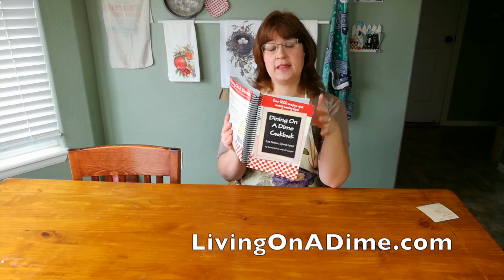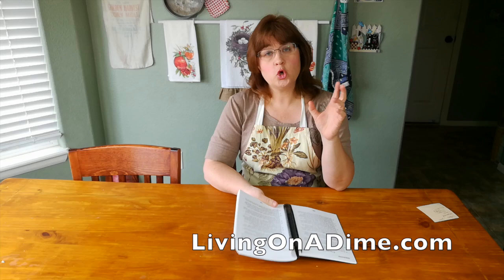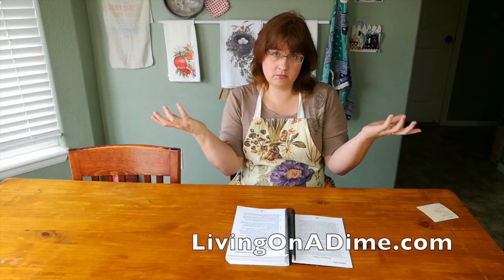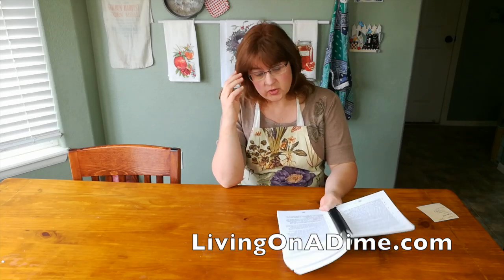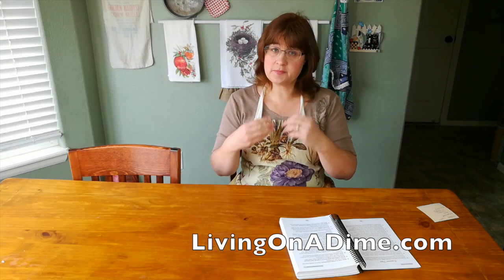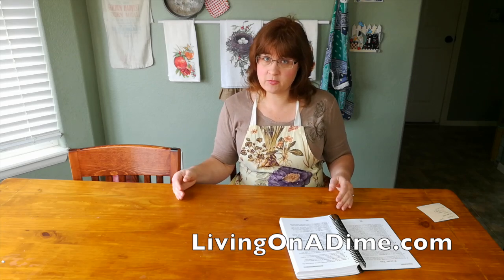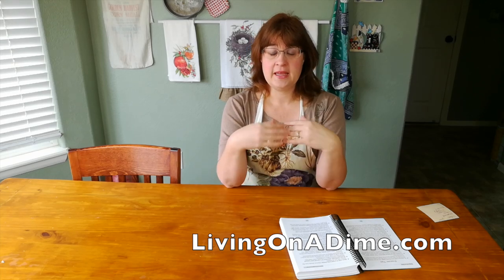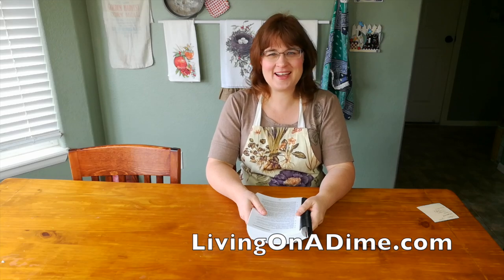5 Freezer Hacks to Save Time and Money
5 Freezer Hacks to Save Time and Money

Freezer Hacks  from our our Dining On A Dime Cookbook that will save you time and money!

Here are some items we mention in the show:

Liliane Collection Kitchen Dish Towels

Vintage Measuring Cups

Vintage Mixing Bowls -Not the exact one have but similar size and shape

Hummingbird Measuring Spoons

The editing software: